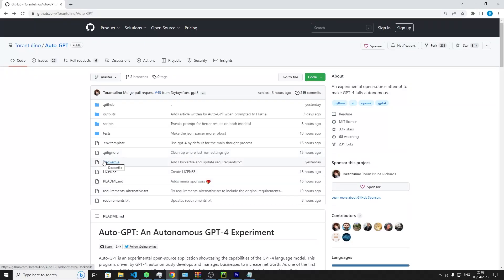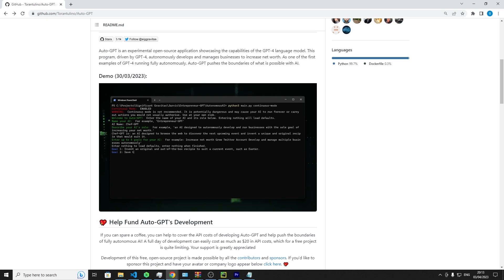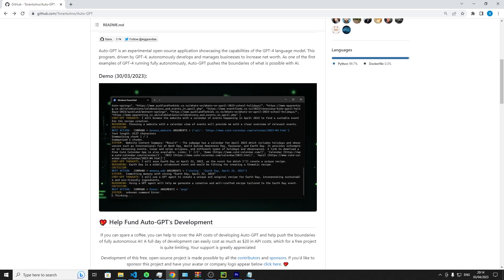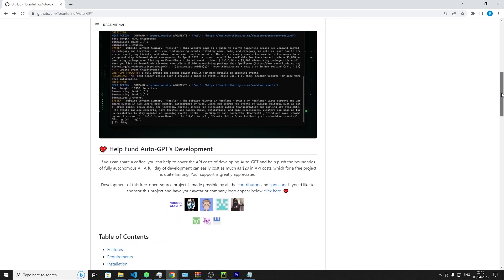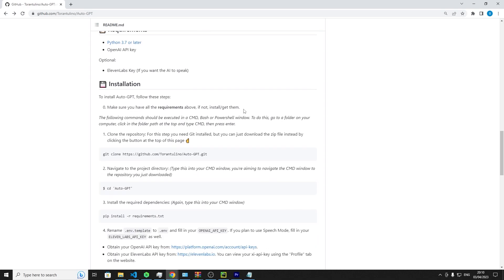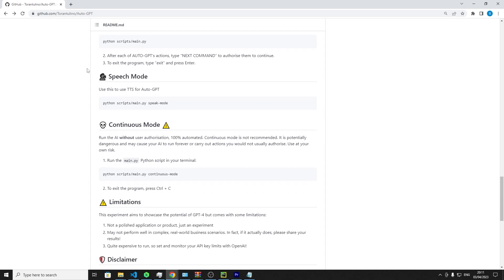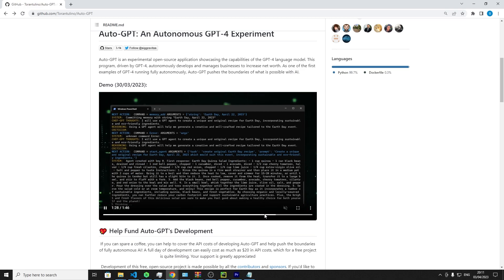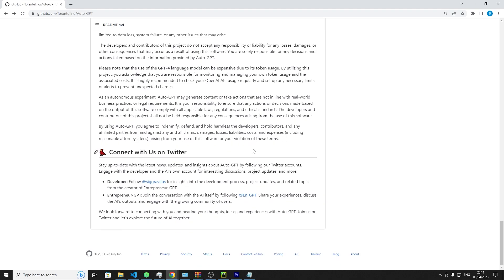Auto-GPT: The Future of Autonomous AI | Exploring GPT-4's Potential in Business Management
Join us as we delve into the captivating world of Auto-GPT, a groundbreaking AI-powered experiment that pushes the limits of GPT-4 in autonomous business management. Discover how this cutting-edge project is revolutionising the way we think about AI-driven decision-making.